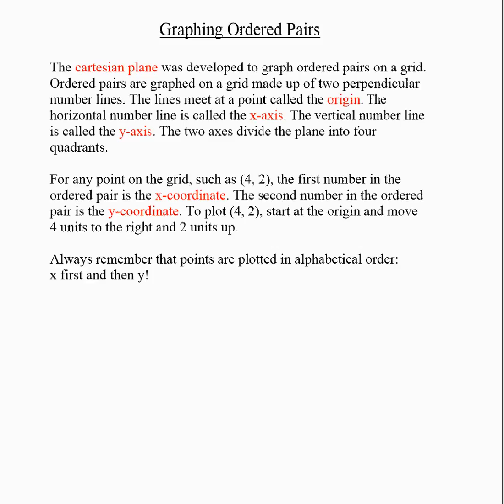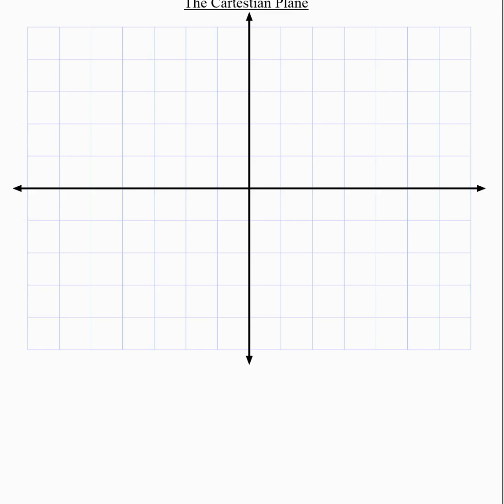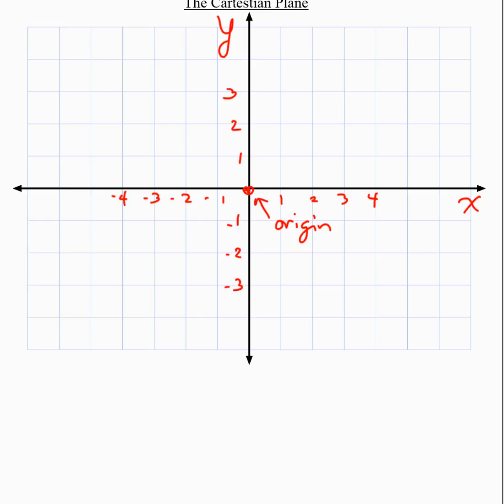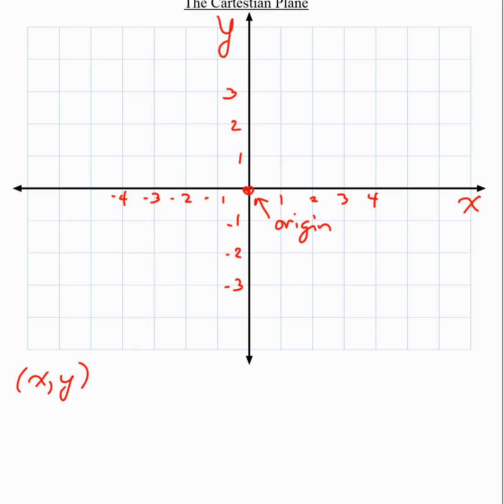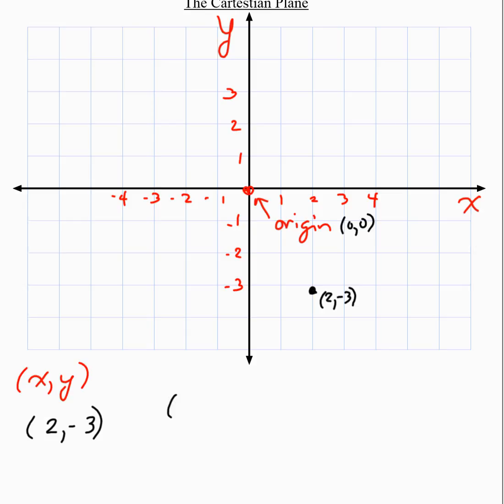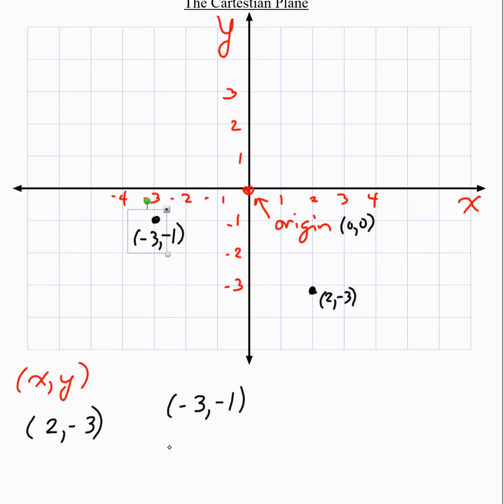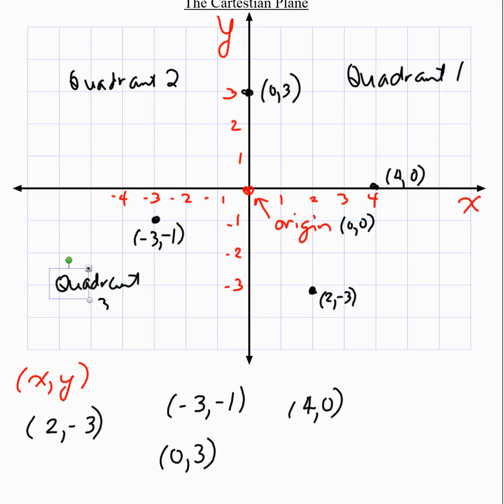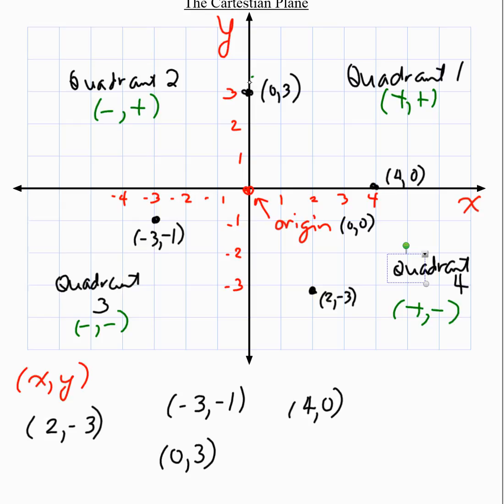Cartesian Plane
Description